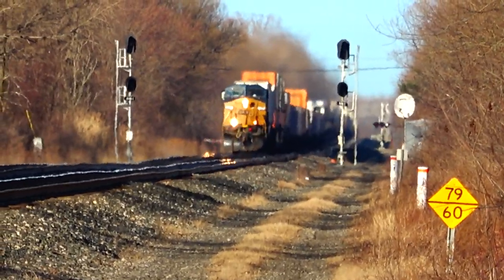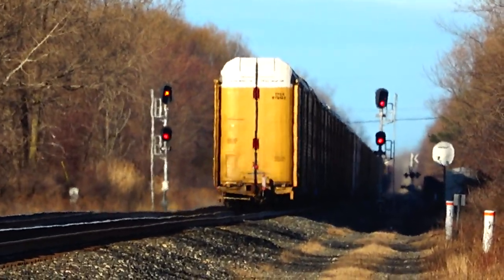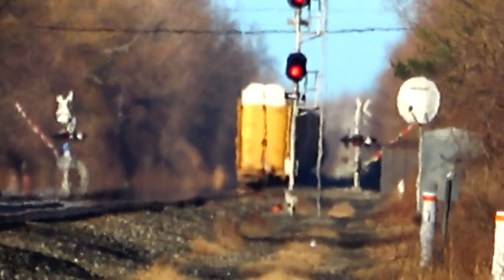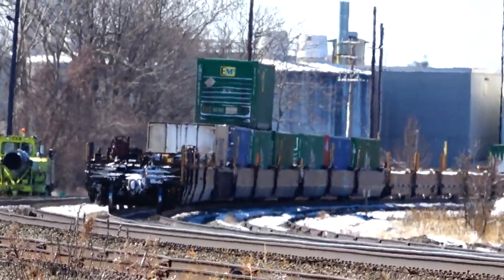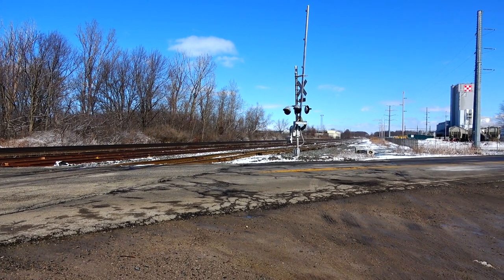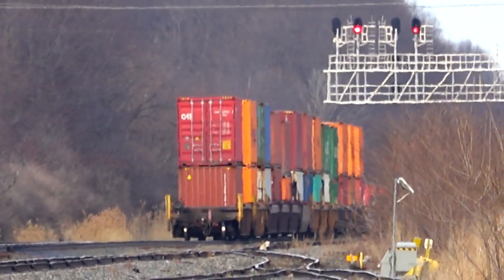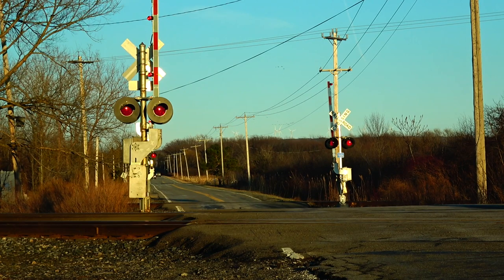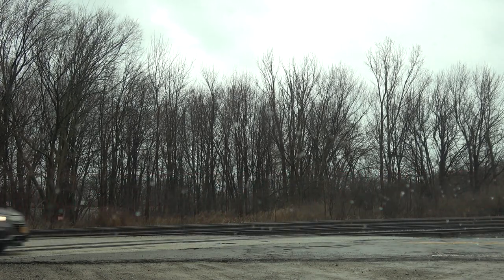CSX NS CSX Triple Train Meet! I Think You Will Like This Video! Plus 5 More Trains In This Video!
CSX NS CSX Triple Train Meet! I Think You Will Like This Video! Plus 5 More Trains In This Video! Super cool trains in this video, wait till you see it its so cool! Trains in all in this action packed train video filmed in and around Dun Kirk NY on March 8th 2022. Military Train That Blew Up and caught fire To See the multi colored train engines in the beginning of this video
0:00 Intro.
0:57 We are at the Berry Road crossing in Pomfret, New York on 8 March 2022 looking east at CSX train I017 which is blocking the Van Buren Road crossing. At 1:18 the lights on the Mile Post 44.8 signals turn on and we see that there is a green light for an eastbound CSX train that should be coming on track #2. At 1:36 the engineer of train I017 starts to blow the horn to warn of his approach to the Berry Road crossing.
2:12 We hear another horn warning of an approaching train. You pan over to the Norfolk Southern tracks as Norfolk Southern train #206 comes into view with a Union Pacific engine and a BNSF engine powering the train. You turn toward the west and we see the two trains as they pass. At 2:48 a DPU appears on CSX train I017. At 2:57 you pan back to the Norfolk Southern tracks to watch Norfolk Southern train #206. Then you face east so that we see both trains passing Berry Road. At 3:11 Norfolk Southern train #206 finishes crossing Berry Road. You pan to the CSX tracks as CSX train I917 continues to pass.
3:28 You pan to the west and we see another CSX train approaching on track #2. This is the train that had the green light on track #2 when we saw the lights turn on on the Mile Post 44.8 signals. At 3:42 CSX train Q560 starts to cross Berry Road. At 4:07 an ex Amtrak express boxcar appears on CSX train Q560. At 4:23 another ex Amtrak express boxcar appears in train QQ60. At 4:33 CSX train I017 finishes crossing Berry Road. At 5:39 CSX train Q560 finishes crossing Berry Road and you zoom in on the end of the train. At about 6:06 train Q560 passes the Mile Post 44.8 signals. At 6:52 the gates at the Van Buren Road crossing go up. Usually the lights on the Mile Post 44.8 signals have gone out by the time an eastbound CSX train finishes crossing the Van Buren Road crossing. At 7:17 the lights on the Mile Post 44.8 signals go dark.
7:58 We are at the CSX Middle Road crossing on 3 March 2022 looking east as CSX train I165 is approaching. CSX train I165 is the daily Canadian Pacific run through double stack train from from Montreal, Quebec, Canada to the Canadian Pacific's Schiller Park Intermodal Yard in Schiller Park, Illinois. This train comes from Montreal as Canadian Pacific train #143 and comes to the CSX Seneca Yard in Buffalo, New York where the Canadian Pacific crew gets off the train and a CSX crew takes over the train. This is when CSX train I165 is created. After CSX train #*I165 passes, we watch it head around the curve toward the elevated tracks through Dunkirk, New York.
11:06 We are at the CSX Middle Road crossing looking east at the curve coming off the east end of the elevated tracks through Dunkirk, New York. At 11:12 CSX train I166 makes an appearance as it comes into the curve toward Middle Road on 5 March 2022. CSX train I166 is the counterpart of CSX train I165 which we saw in the portion of this video just before this part of the video. CSX train I166 starts in the Canadian Pacific's Schiller Park Intermodal Yard in Schiller Park, Illinois and terminates in Montreal, Quebec, Canada. This train stops at the CSX Seneca Yard in Buffalo, New York where a Canadian Pacific crew takes the train into Canada. Once the Canadian Pacific crew takes over the train, the train number changes to Canadian Pacific train #142. 13:51 We are on the south side of the Norfolk Southern Middle Road crossing looking to the west at Norfolk Southern train 22K on 5 March 2022. Norfolk Southern train 22K is powered by two BNSF engines. At 16:37 the gates go up. At 17:20 you turn right onto Middle Road and stop recording. 17:29 We are at the Berry Road crossing in Pomfret, NY on 8 March 2022. We are looking at the Norfolk Southern tracks where the lights are flashing on the Norfolk Southern gates and they are going down. AT 17:53 the first of two BNSF engines powering Norfolk Southern train 22K crosses Berry Road. At 18:56 Norfolk Southern train 22K finishes crossing Berry Road. At 19L19 we hear the Norfolk Southern defect detector at Norfolk Southern Mile Post 46.3 report on your scanner that there are no defects on train 22K. At 19:43 the defect detector repeats its message. 19:53 We are at the CSX Middle Road crossing on 22 February 2022 looking east at CSX train Q560 coming toward the curve at the east east end of the elevated tracks through Dunkirk. At 23:11 a mid-train DPU appears. At 22:49 a lone DODX flat car with three HUMVEEs and two trailers appears in the train. 24:47 Outro begins and terminates at 20:54.